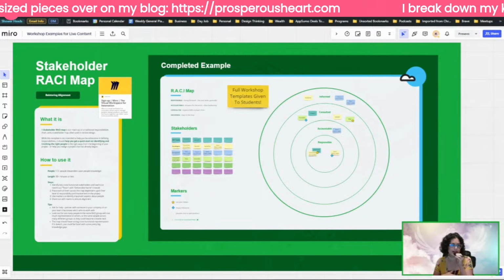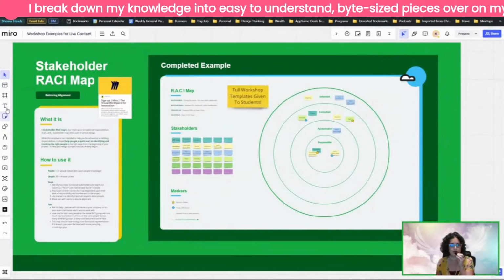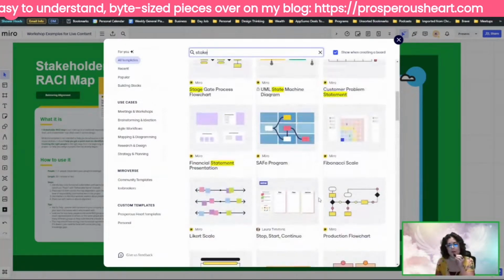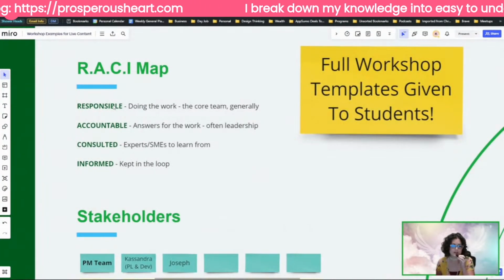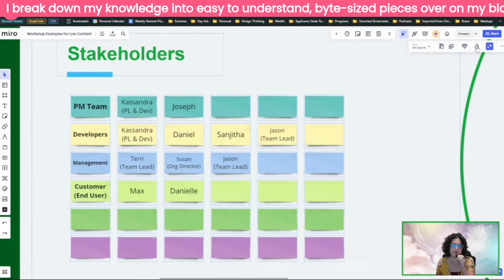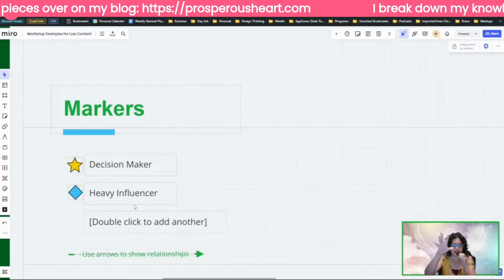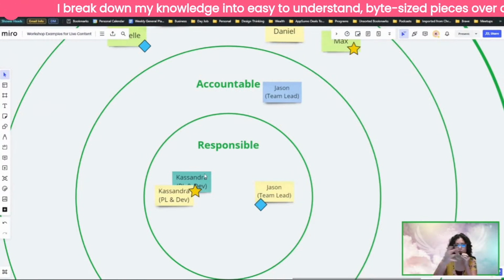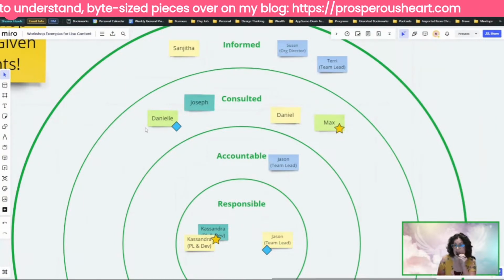Stakeholders & Why They're Important To Establish Early On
Have you ever been in the middle of a project, spent lots of time working on it, only to find later you missed talking to an important end user? Or worse - that your solution has already been done be someone else in your company?

It can be super defeating to feel like you've wasted time or that your hard work lead to disappointment or even angry customers.

This is why as someone who has lead many projects both in and out of the realm of a SoftwareEngineer, I've found that one of the most important first steps is to identify who are your stakeholders and how you should be communicating with them.

In this ProsperousHeartTraining video I will show you one of the ways I leverage a simple workshop exercise both in my work and teaching my students in order to complete this crucial step!

Want to work with me or join my next workshop? Let me know!